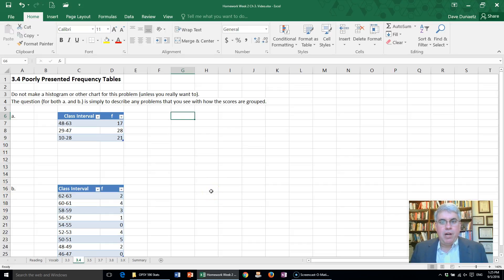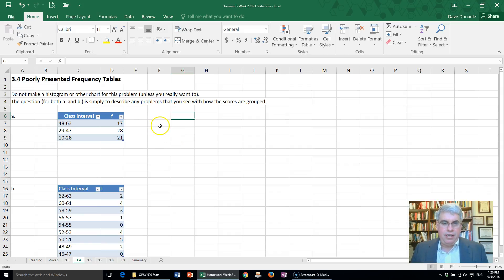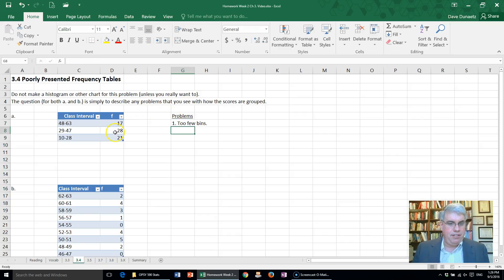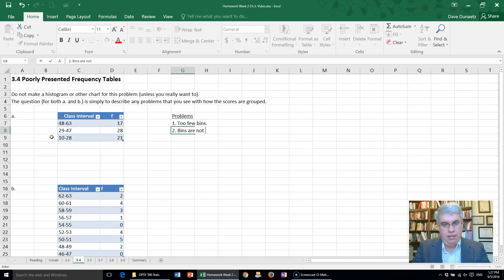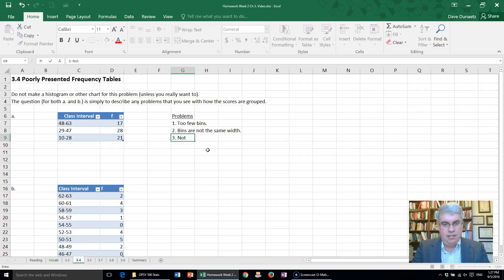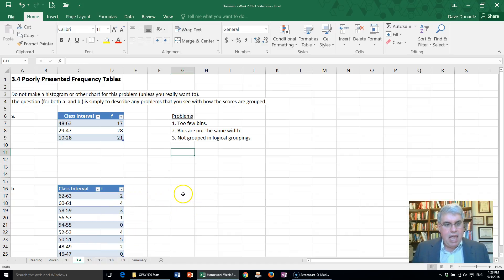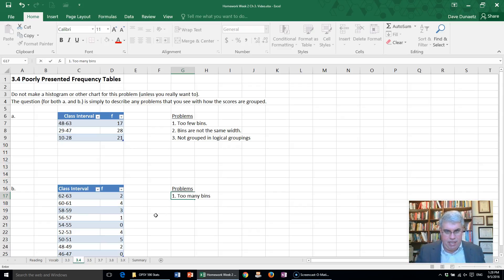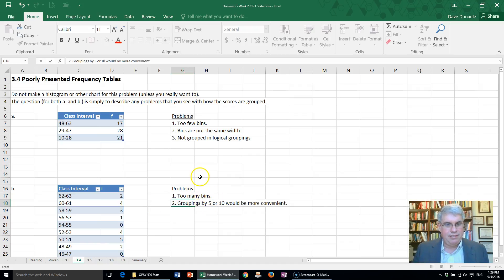Chapter 3 Problem 4 from Pagano's Understanding Statistics using Excel, HW2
This video shows how to do Problem 4 from Chapter 3 of Understanding Statistics in the Behavioral Sciences by Robert Pagano using Excel. It is for Homework #2 of OPSY 590 at Azusa Pacific University.